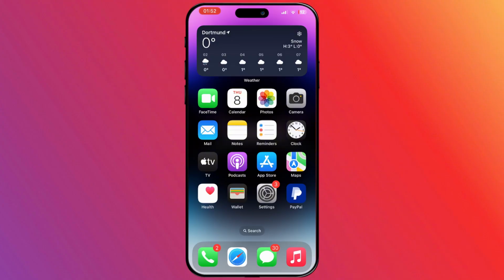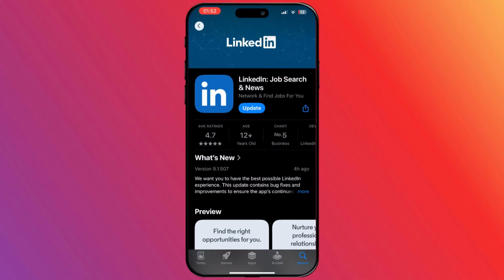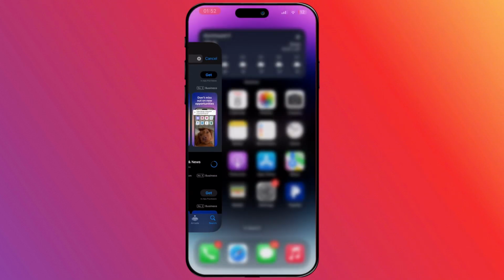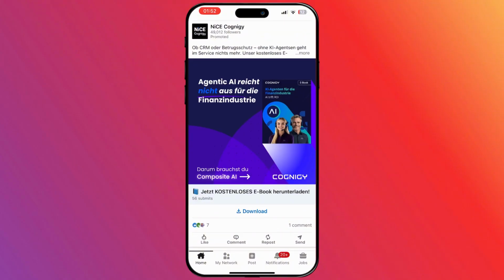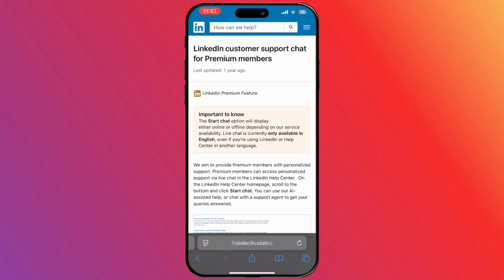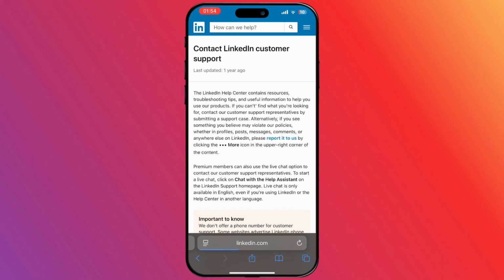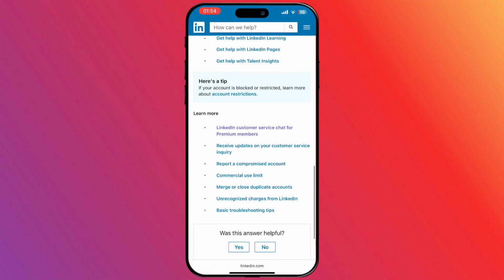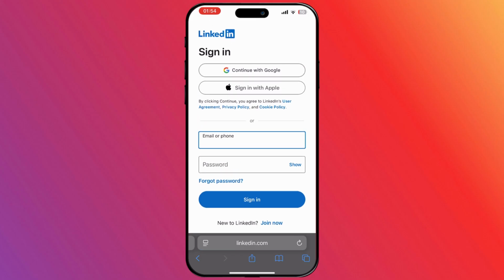How To Fix LinkedIn Persona Verification Not Working (UPDATED) 2026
In this video, I’ll show you how to fix the LinkedIn Persona verification not working issue using the latest updated methods in 2026. This step-by-step guide explains why Persona verification can fail on LinkedIn, how to fix common problems like camera errors, ID upload issues, verification stuck or rejected, and what to do if the verification page won’t load. If you’re unable to verify your identity on LinkedIn or complete Persona verification, this tutorial will help you resolve it quickly and safely.